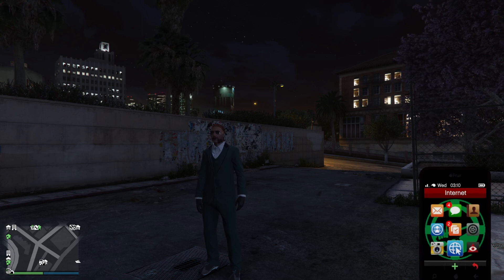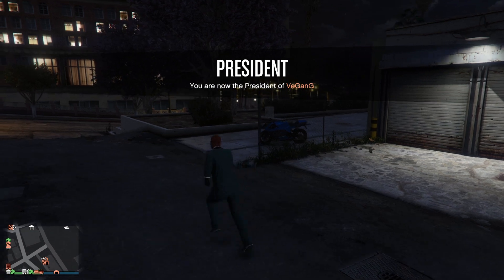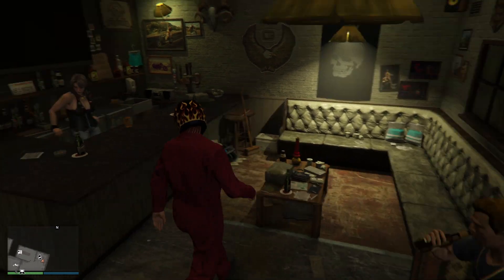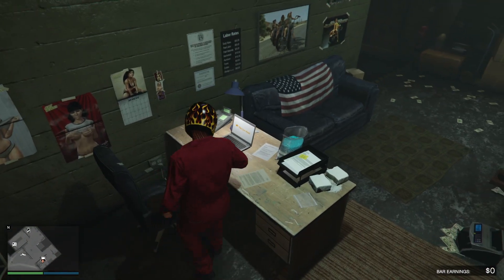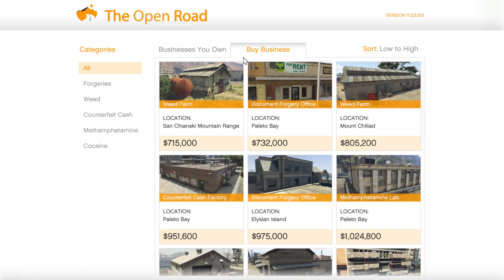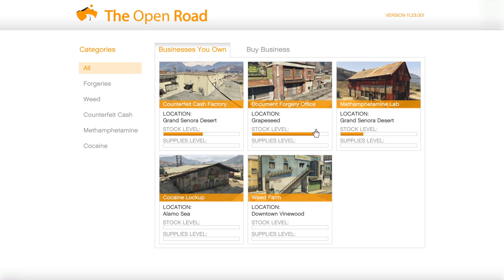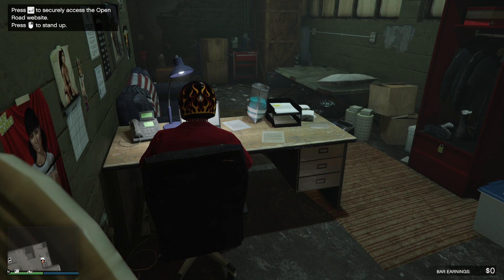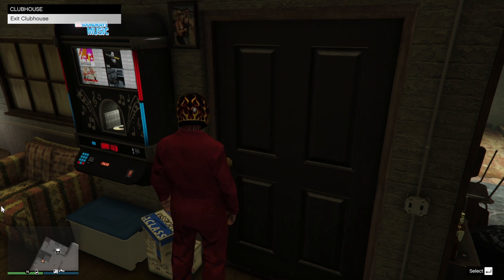GTA Review | SALE - MC Biker Club Guide - Is it worth it?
In the world of Cayo Perico are the MC Businesses worth it any more? How about the Biker Clubhouse, well you need to be in a gang to do Cayo Perico.
PS.. theres also some basic missions that you can access from the notice board.